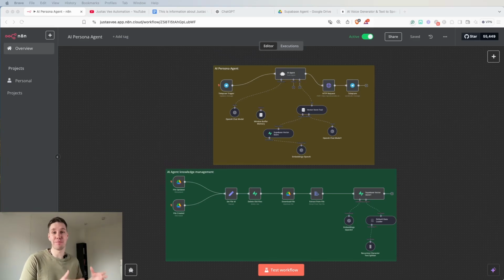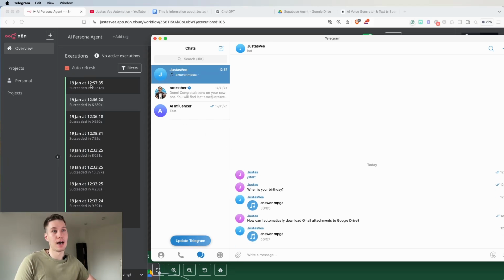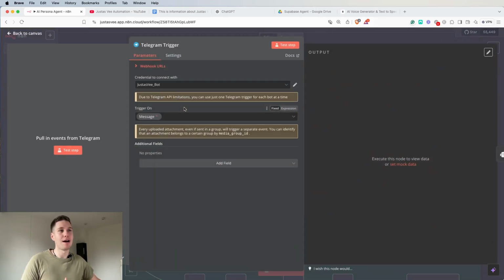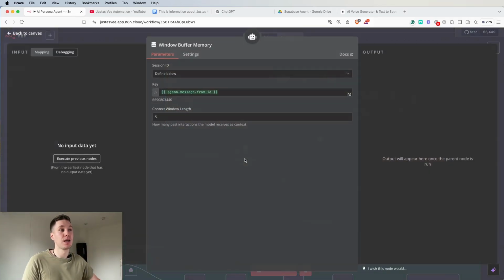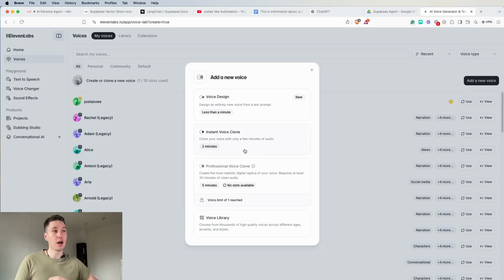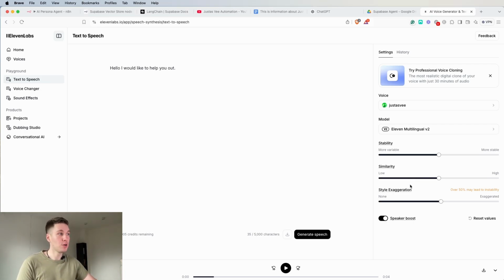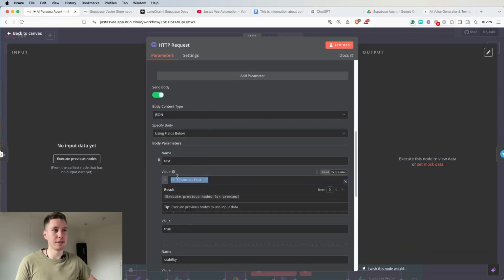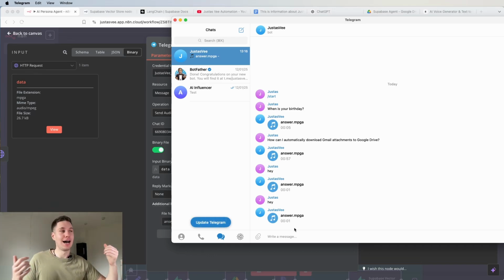Create your own AI Influencer Clone with this AI Agent in n8n & ElevenLabs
Do you want to build an AI Agent that clones your voice and responds to incoming message in your voice? Or maybe you want to build an AI Influencer Clone. In this video, I show exactly that and you can set up this n8n workflow in minutes.

Timestamps:
00:00 Introduction
00:38 Live Demo
04:50 How to setup AI Influencer knowledge management
06:10 How to set up AI Agent on n8n for this build
12:00 How to clone your own voice in ElevenLabs
16:50 How to configure HTTP requests fro ElevenLabs
20:57 How to configure voice responses for Telegram